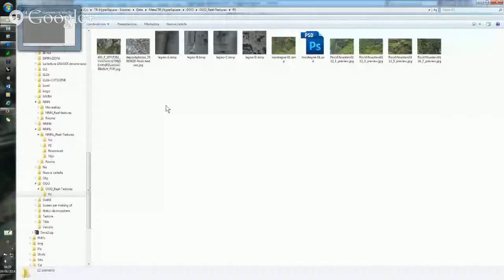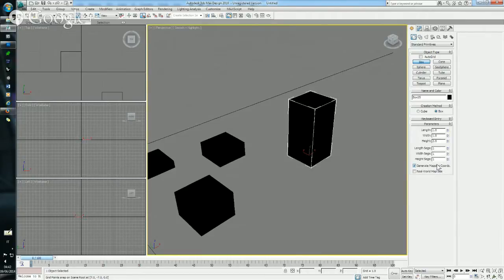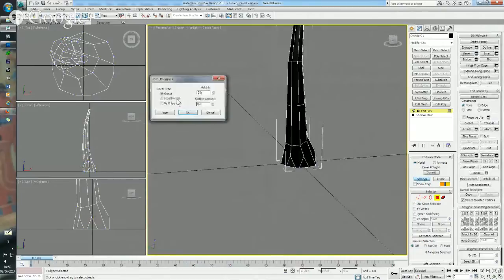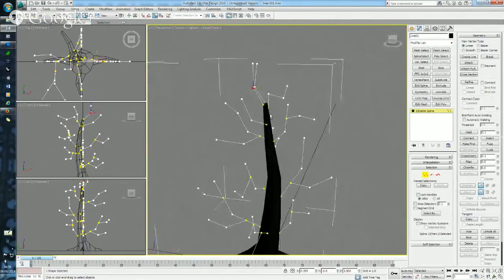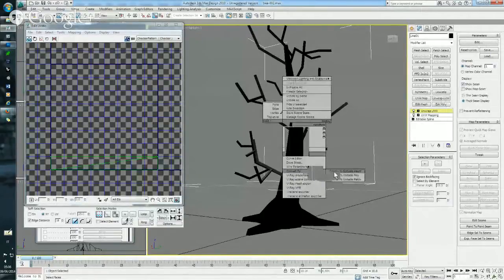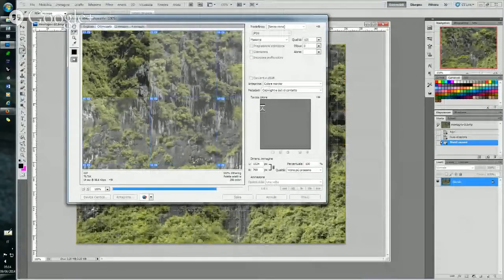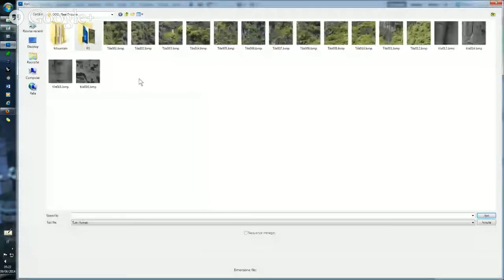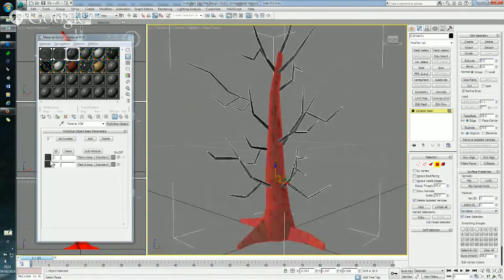HyperSquare Method - using 3dsmax for Tomb Raider Levels - 1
I explain how to use 3dsmax to build Tomb Raider Custom Levels. I will build a new level from scratch and it will take several tutorial. This is the method I used to build my HyperSquare game